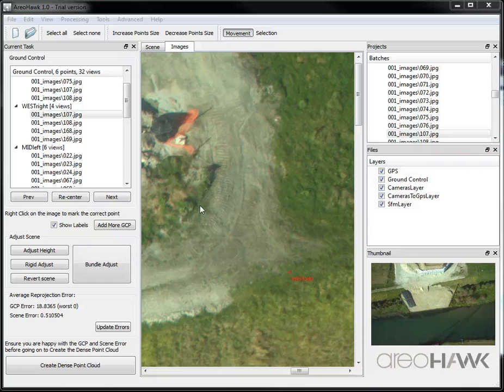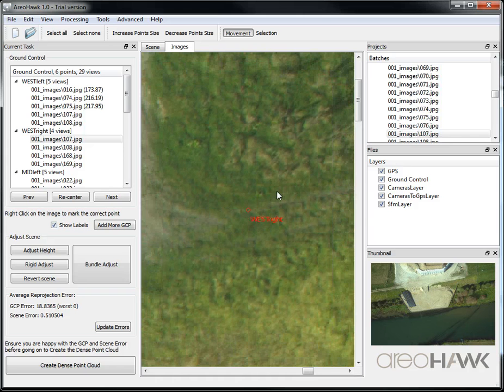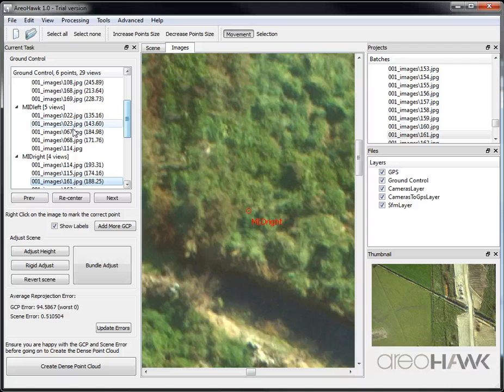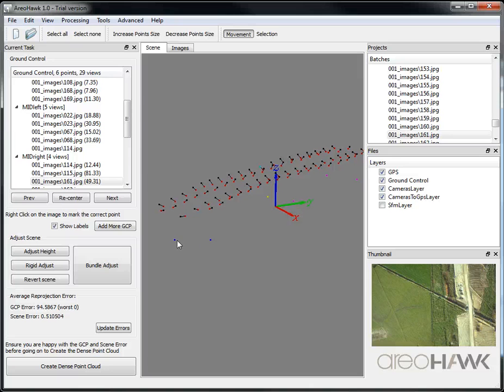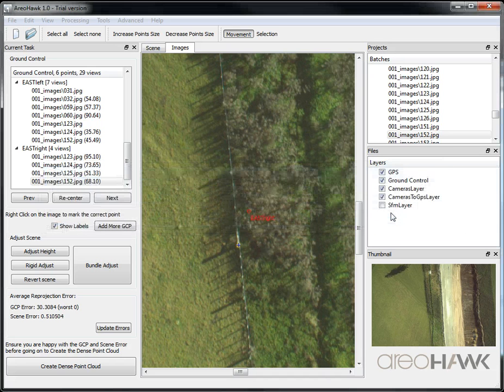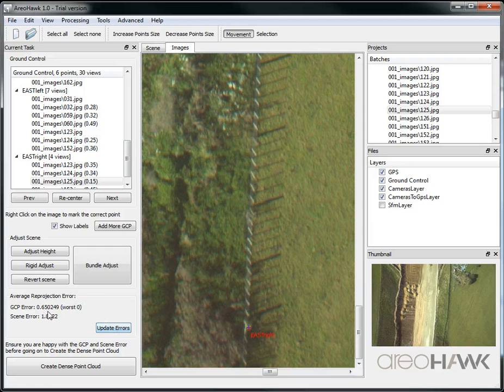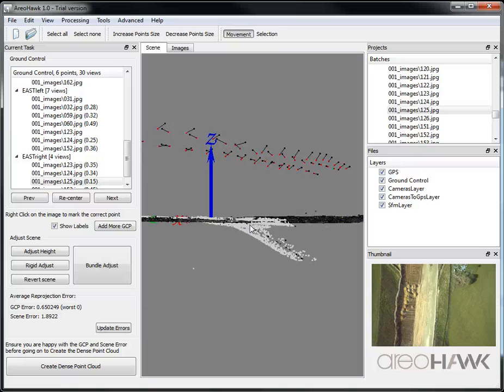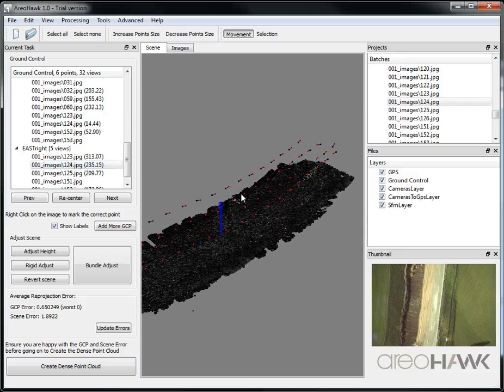AreoHawk Tutorial - part 3